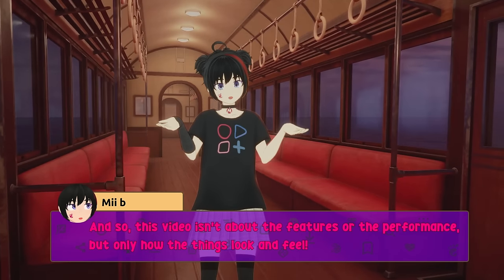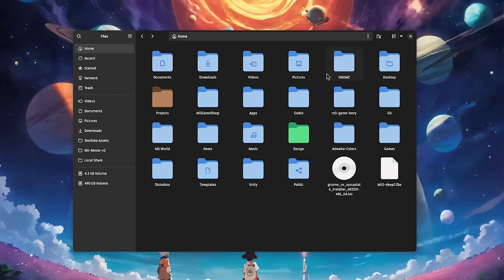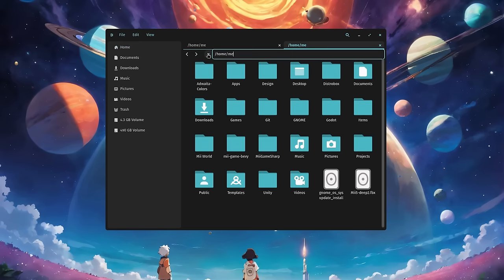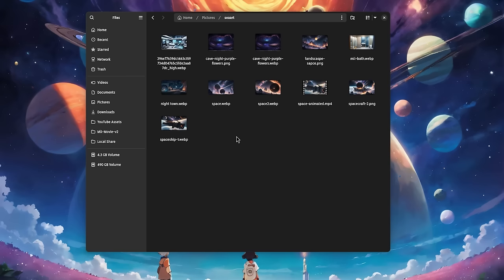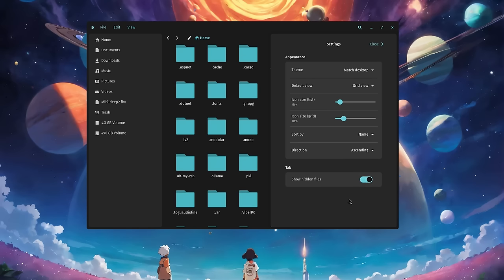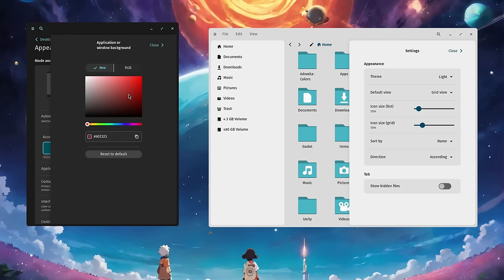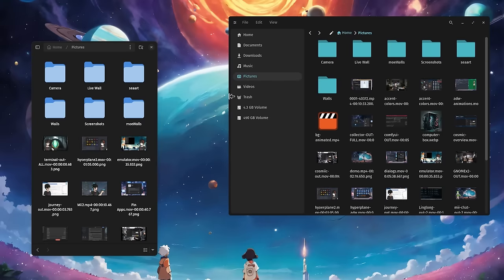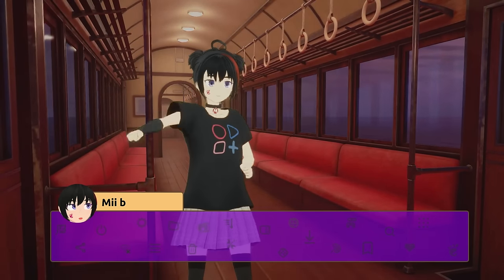COSMIC Vs GNOME Files ..but it's UI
a comparison between various UX elements in GNOME and Cosmic Files, that is pretty much the design language of the two desktops.

00:00 Opening
01:18 Complains
02:09 Menus
02:56 Layouts
03:50 Consistency
04:30 Files Previews
04:58 Modal and Drawers
05:51 Sorting
06:26 Colors
06:50 Responsiveness
07:12 Look n Feel
07:51 Language
08:53 Ending